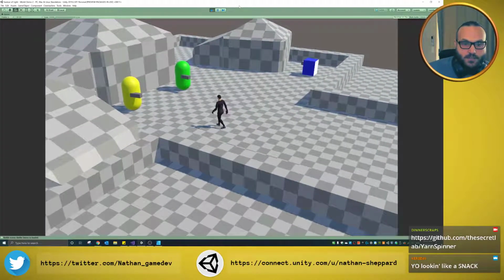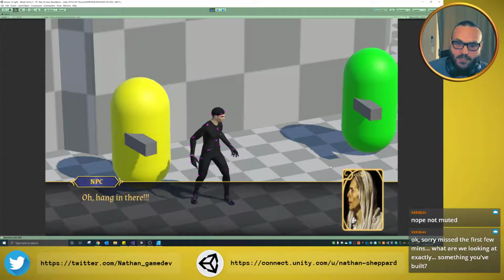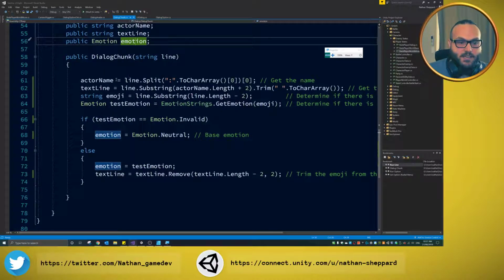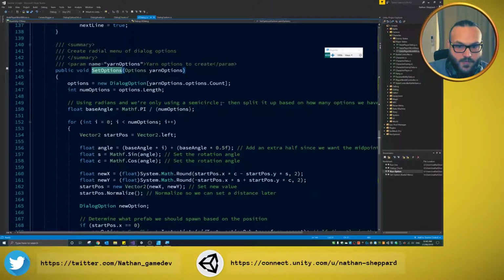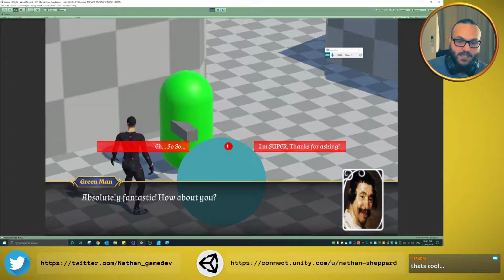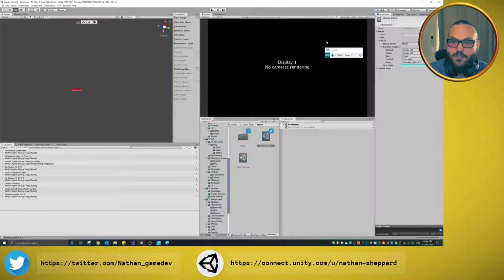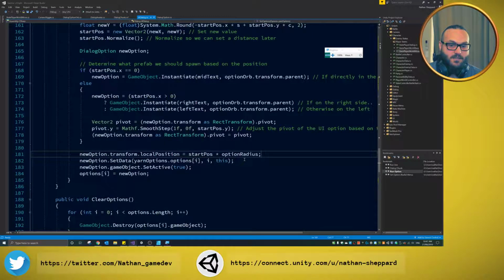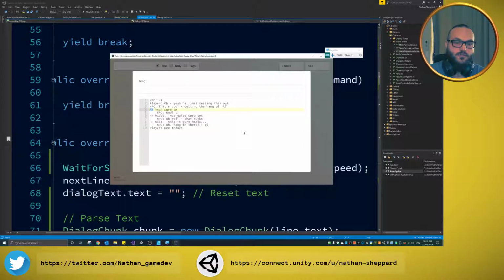(OUTDATED) Unity: Yarn Spinner Integration Overview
**EDIT**

This is a short overview of my integration of Yarn Spinner into my current game.
It is not a tutorial however if you want any more in-depth info please drop a line and I'll do my best to help!